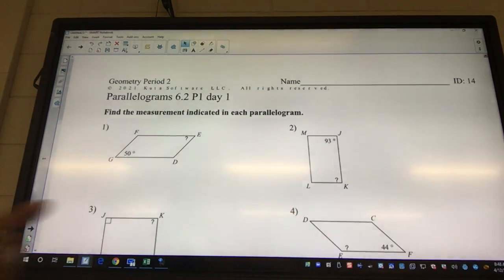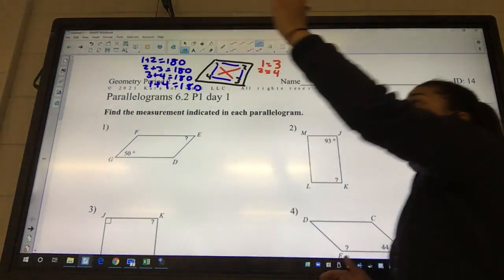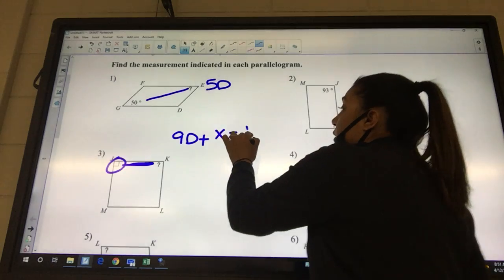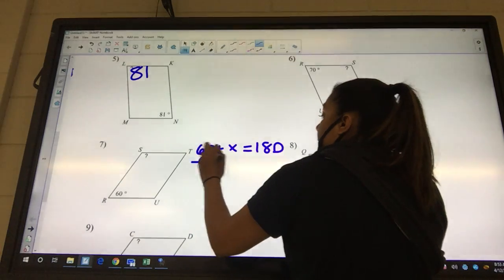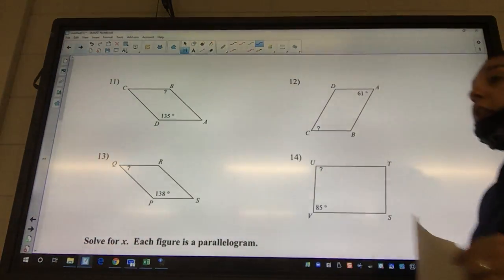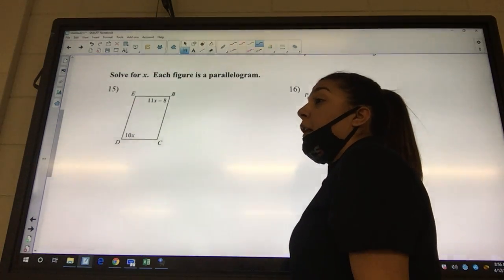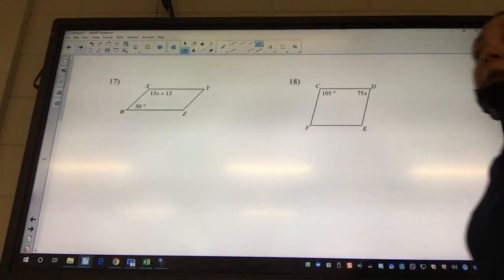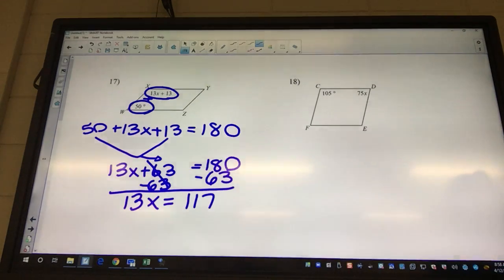Parallelogram 6.2 p1 day 1